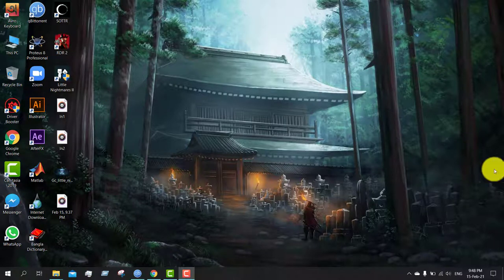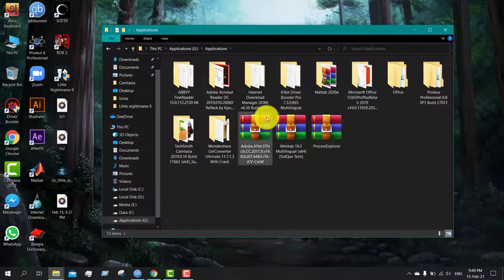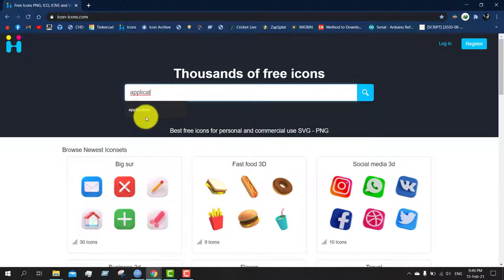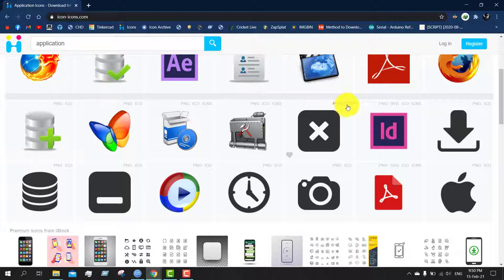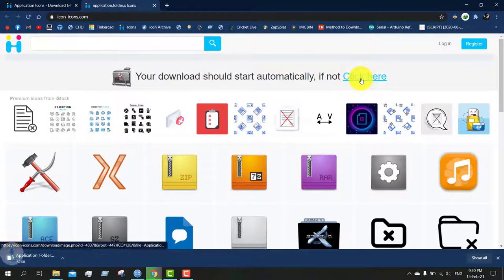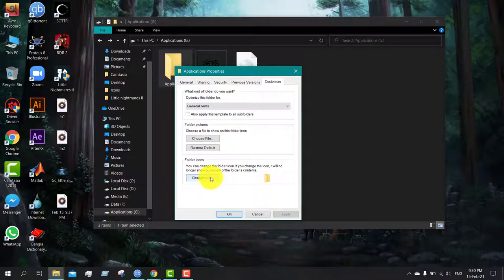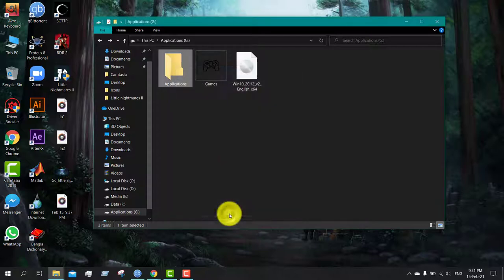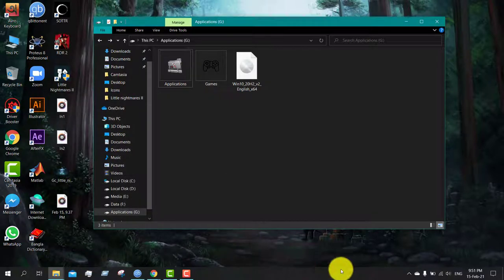Icon change on windows 10/11 | PC tips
Note- "Remember to download .ico files"
You can also find all of those on provided links